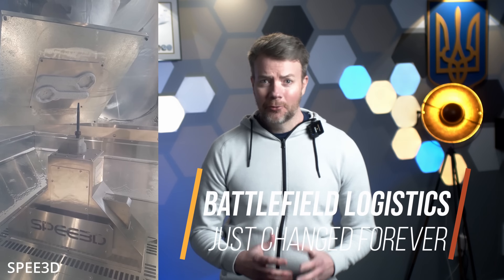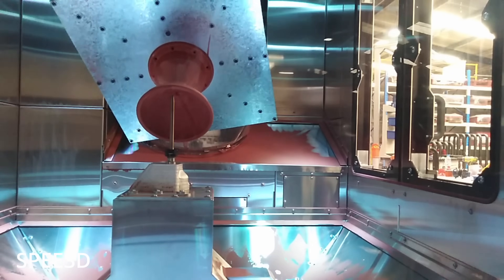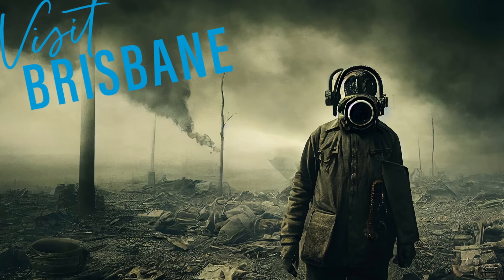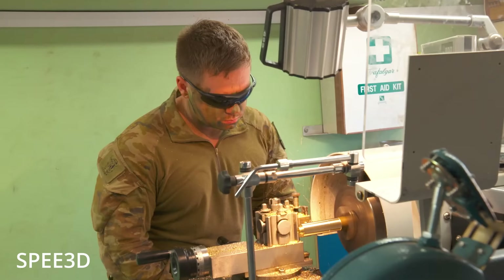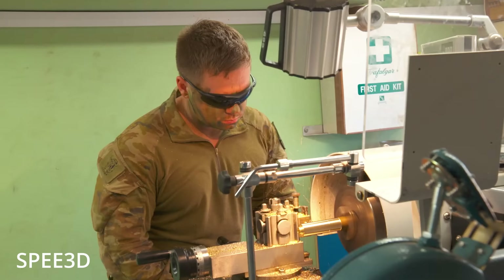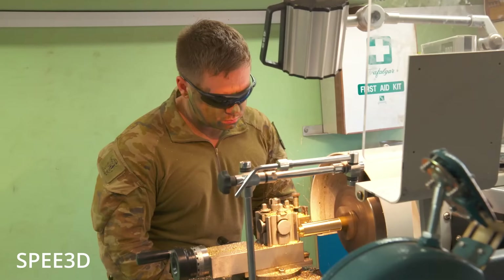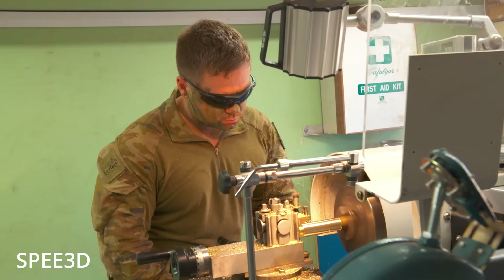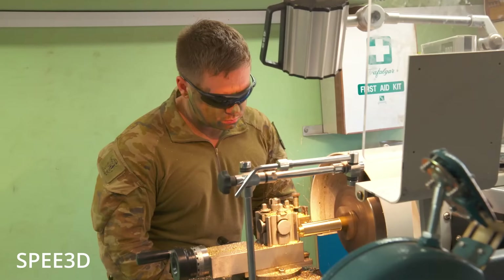How 3D Metal Printers Are Changing Modern War in Ukraine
Hey friends, Wes here—today we’re looking at how 3D metal printers are quietly changing the way Ukraine fights and wins on the battlefield.

Let’s talk about how Australia’s SPEE3D 3D metal printers are helping Ukraine turn battlefield losses into same-day repairs. These printers aren’t lab toys—they’re $1 million, diesel-hardened, supersonic cold spray machines that are now embedded on the front lines in places like Kharkiv and Zaporizhzhia.

In this video, I cover:

How WarpSPEE3D printers work:

• Uses supersonic metal spray (over Mach 2) to fabricate hardened components in hours
• Doesn’t require lab conditions—runs in tents, on tarps, in diesel smoke
• Capable of building mission-critical parts like brackets, mounts, and drivetrain components for tanks, IFVs, and artillery

Why this matters in combat:

• Ukraine can now fabricate what it used to wait weeks or months to receive
• Replaces broken Cold War-era parts with on-demand reverse-engineered replacements
• Enables adaptive repairs, improving designs under fire rather than just replicating them
• Empowers soldiers and engineers at the tactical edge—not just the depot

Australia’s role:

• Delivered 7 printers through the U.S. DoD’s Ukraine Security Assistance Initiative
• 3 more are coming, plus $13 million in additional battlefield support from the Albanese government
• Australia is exporting not just gear—but a philosophy: “Fix it where it breaks. Print it if it doesn’t exist.”

This video isn’t just about metal printers. It’s about changing the rules of war, where whoever can adapt faster, fix more creatively, and outlast disruption is going to win. And thanks to some brilliant engineers in Melbourne—and some fearless soldiers in Ukraine—that future is already here.

Glory to Ukraine. Glory to the heroes. Crimea is Ukraine. Слава Україні!